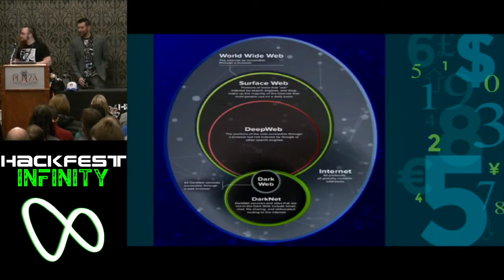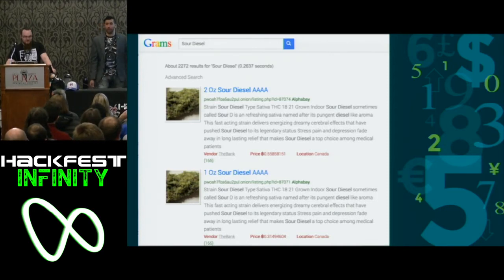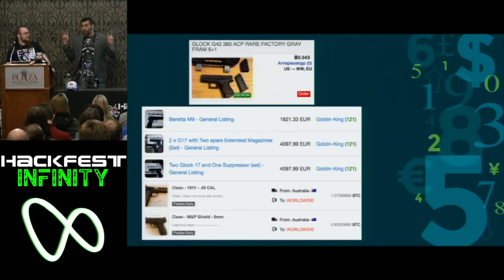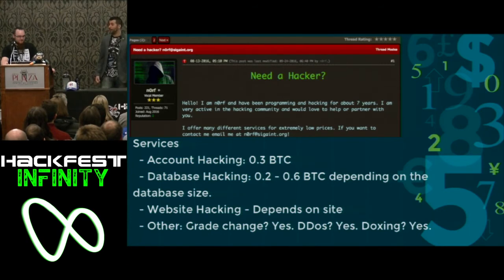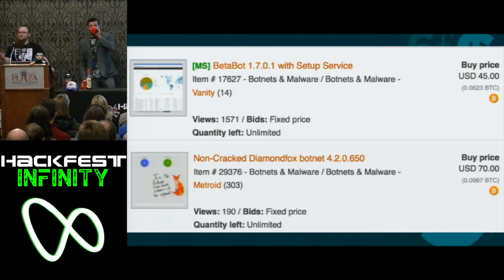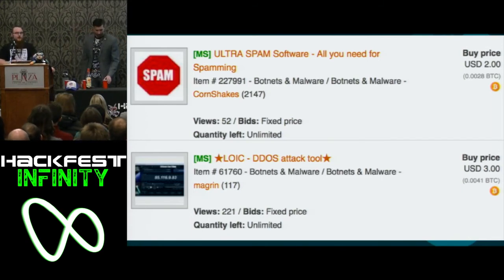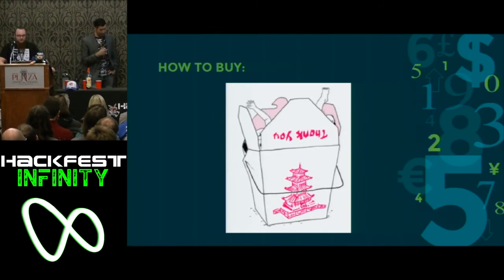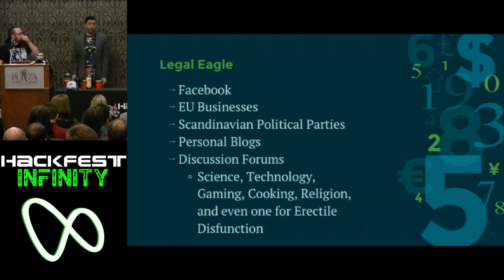How to Buy Anything on the Dark Web - Hackfest 2016 - B.Brown & Johnny Xmas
Since the infamous Silk Road takedown by the FBI in 2013, the Darkweb economy has been exponentially increasing in both user base and revenue year-over-year. The need for esoteric knowledge in order to engage in transactions via this shadow Internet has subsided greatly, allowing average computer users access to the vast underground of illicit economies. 2016 in particular has seen turbulent growth and high-profile media coverage, puttng it in the forefront of everybody’s minds. In this talk, we’ll present the cold hard truth behind the various commodities being bought and sold via this pseudo-anonymous marketplace, with a depth and insight The Media is simply not able to provide. Topics covered will include: money laundering via cryptocurrency, Hacking as a Service, hitmen for hire, human trafficking, and much, much more!

Biography

Johnny Xmas ( @J0hnnyXm4s ) is a penetration tester for the Chicago-based Security Assessment Firm “Redlegg.” He’s been speaking Internationally on the topics of Information Security, Career Advancement and Social Engineering for nearly 15 years, both in and very far outside of the Information Security community. His infamous mixture of humor, raw sincerity and honest love of people often leads to lighthearted, but at their cores, serious discussions revolving around our innate desires to get in our own way.

Benjamin Brown currently works on darknet research, threat intelligence, incident response, and adversarial resilience at Akamai Technologies. He has experience in the non-profit, academic, and corporate worlds as well as degrees in both Anthropology and International Studies. Research interests include darknet and deepweb ethnographic studies, novel and side-channel attack vectors, radio systems, the psychology and anthropology of information security, metacognitive techniques for intelligence analysis, threat actor profiling, and thinking about security as an ecology of complex systems.